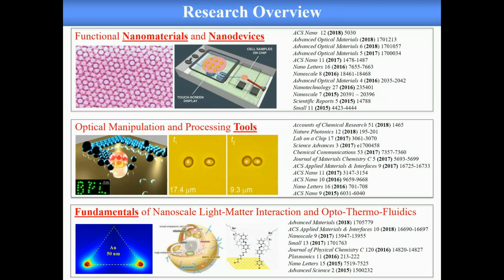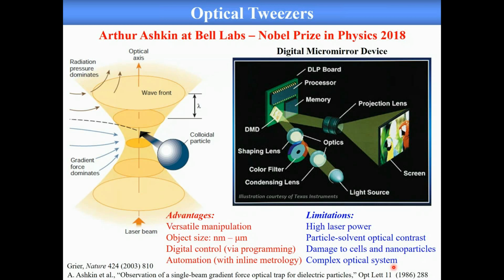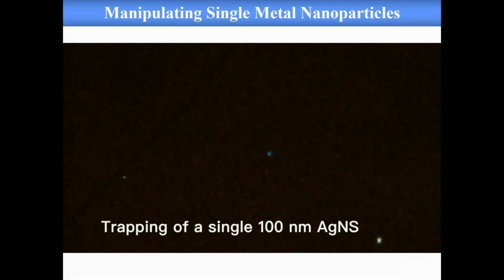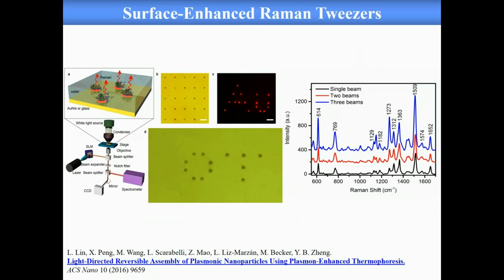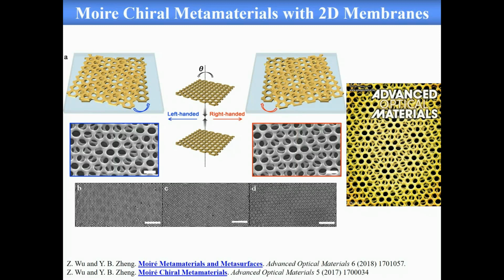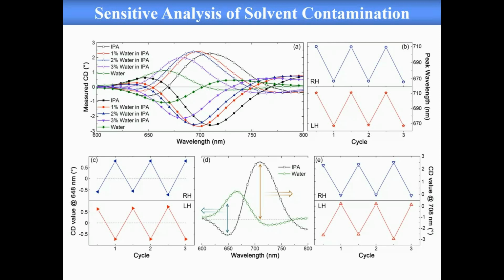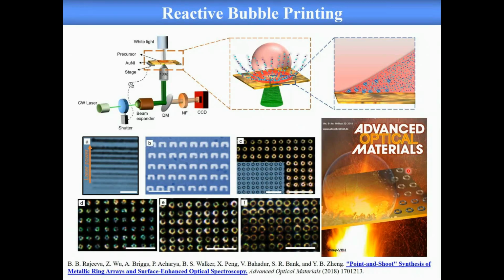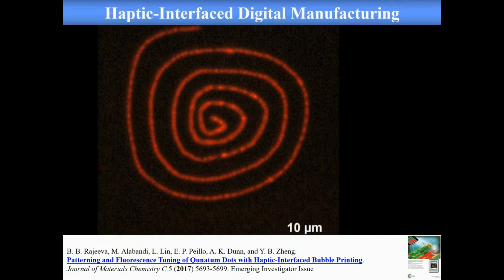Digital Manufacturing of Nanomaterials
Yuebing Zheng, University of Texas at Austin, Oct 5, 2018